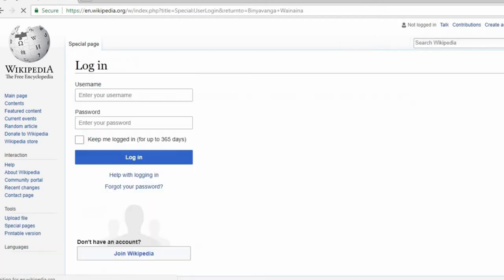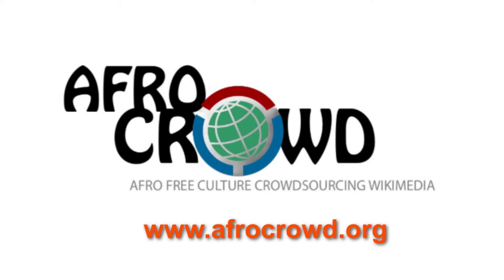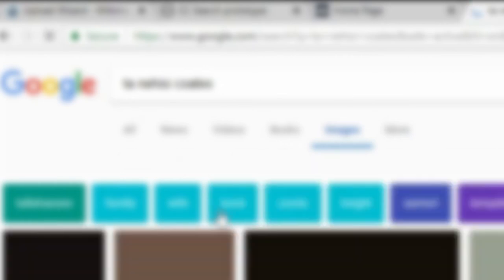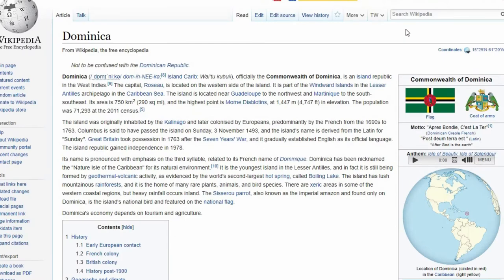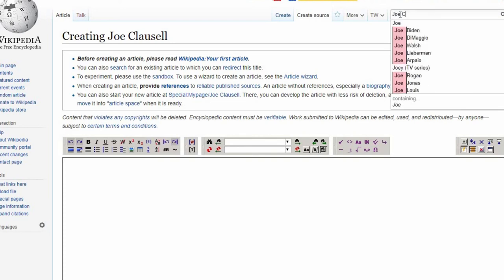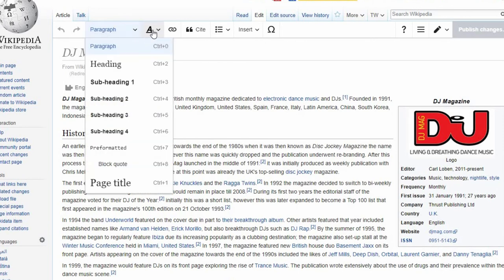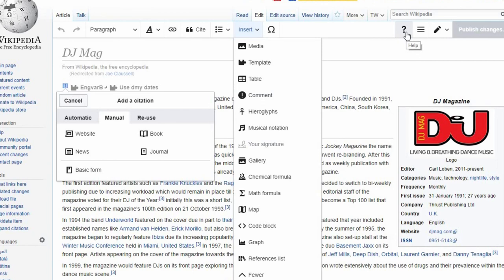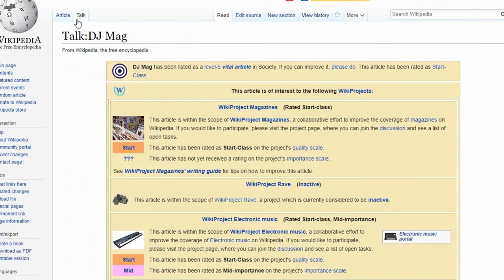AfroCROWD: Creating Articles